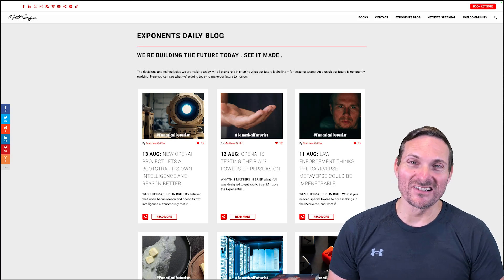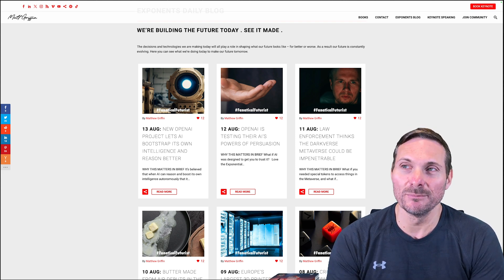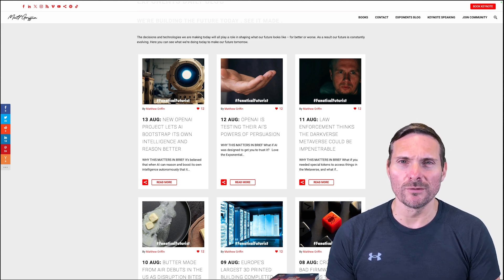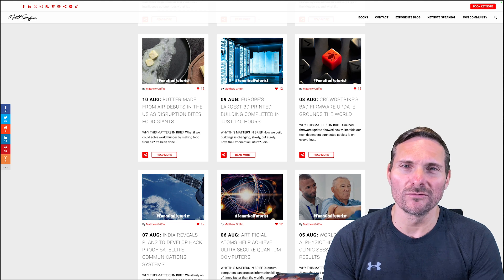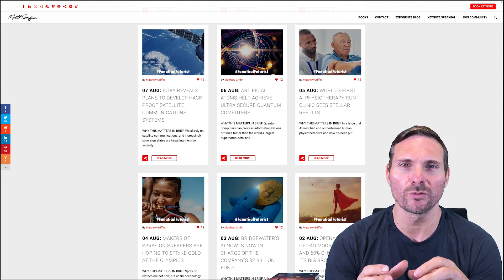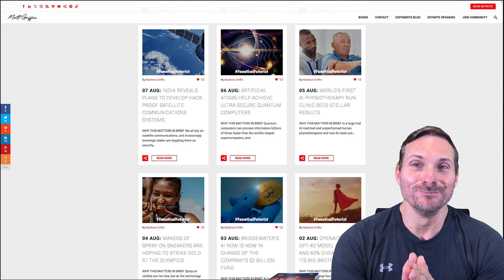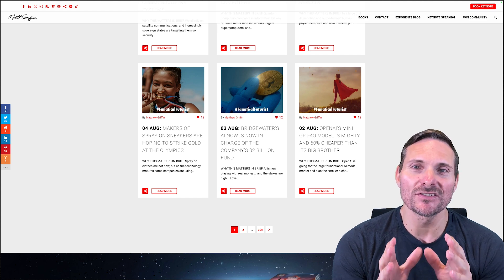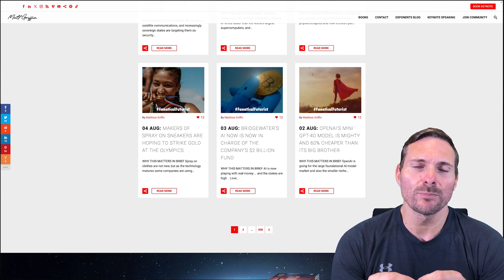Future Science & Tech NEWS Aug '24 Week 31-32 Edition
Discover all the latest bleeding edge science and technology news direct from the blog ... Here's this months run down.